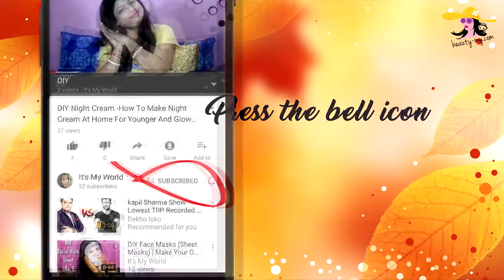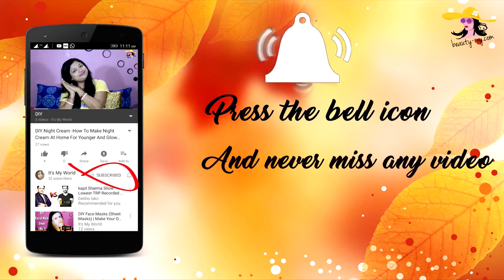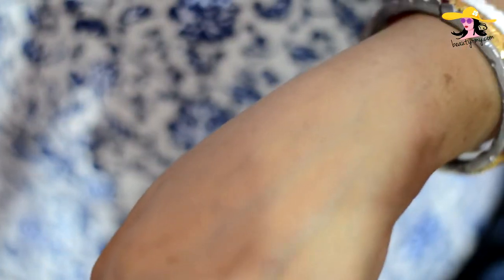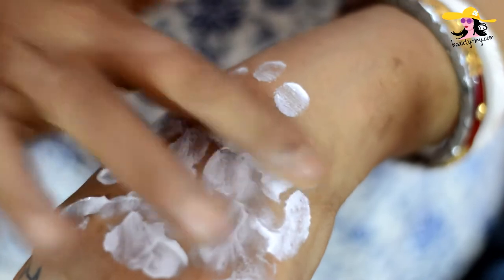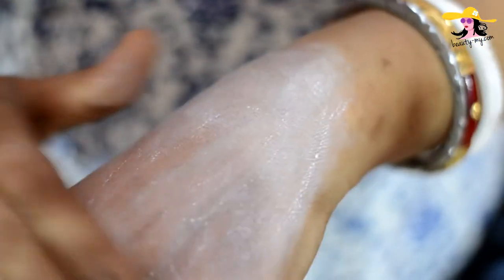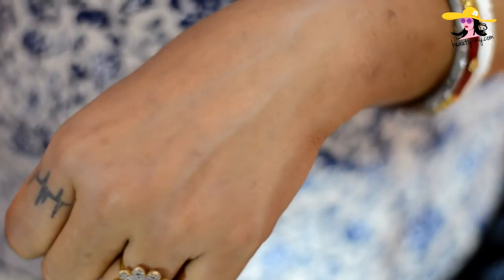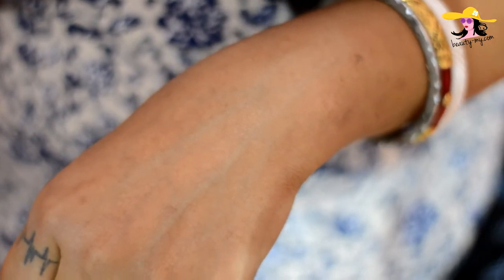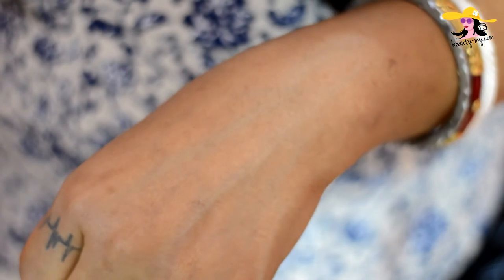Lotus Sunscreen For Oily And Normal Skin Review | SPF 30 Sunscreen Aqua Based | Indian Makeup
Hi Guys, In this video iI would be reviewing and also doing a first impression on the lotus herbals sun block cream, which is a sunscreen. this sunscreen has an SPF 30 and also UVA and UVB. this sunscreen is water based which makes it light and non-greasy which is great for normal to oily skin types. it does not get washed off with water or sweat as it is waterproof and sweat proof. lotus herbals sun block cream retails for Rs. 195 in which you get 50gms of the product, which is quite good. the lotus herbals sun block cream is a water based sunscreen which gets easily absorbed and does not leave any kind of white coating which is a plus point. so go and try it out and do let me know how was it.

Price: 50 gm- Rs. 195
100 gm- Rs. 285
Lotus Harbels Sunscreen
Stay blessed
Stay happy 